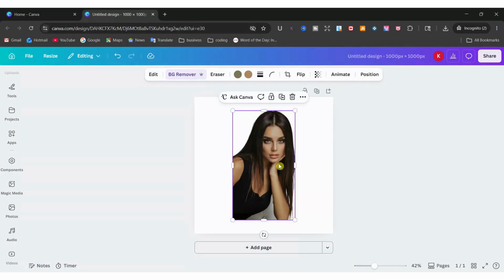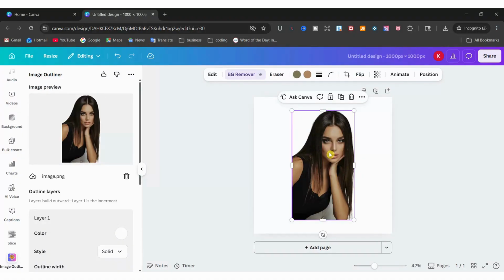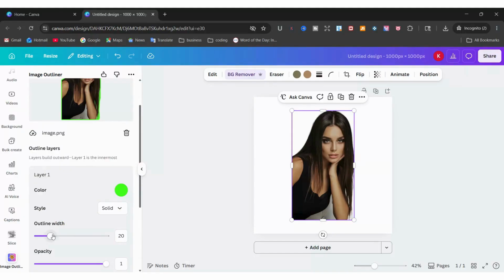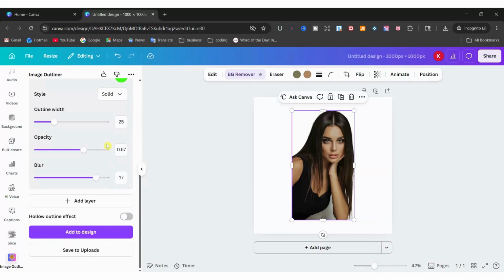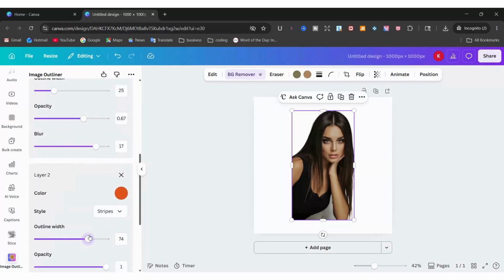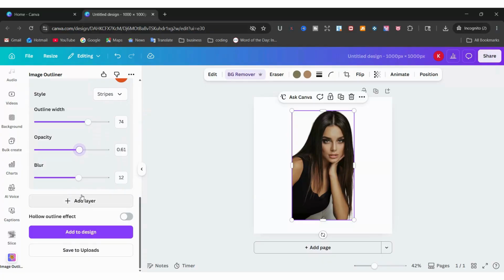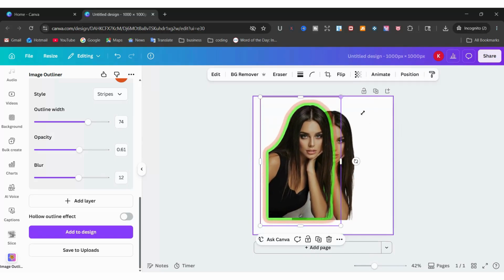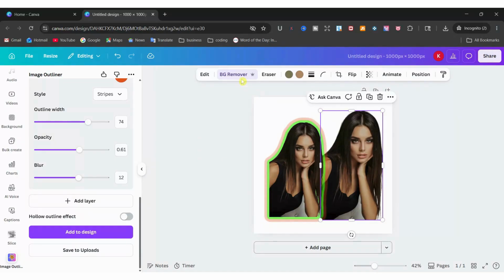How to Add an Outline Around Images in Canva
In this Canva tutorial, you'll learn how to create a custom outline effect around any subject using the Image Outliner app. This is a popular design technique used in thumbnails, social media graphics, and creative portraits to make your subject stand out.
👉 Here's what you'll learn step by step:

➡️ How to click on your image in Canva.
➡️ How to click Background Remover to isolate your subject first.
➡️ Why removing the background is essential before creating an outline.
➡️ How leaving the background causes the outline to wrap around the entire image frame instead of just the subject.
➡️ Important: Background Remover is a Canva Pro feature (crown symbol).
➡️ How to search for Image Outline and open the Image Outliner app.
➡️ How to select your image inside the app.
➡️ How to add a color to your outline.
➡️ How to enter a specific hex code for precise color matching.
➡️ How to use the preview at the top to see your outline in real time.
➡️ How to adjust the outline width for thicker or thinner borders.
➡️ How to control the opacity level of the outline.
➡️ How to adjust the blur level for soft or sharp edges.
👉 How to add multiple outline layers:

➡️ How to click Add Layer to introduce a second outline color.
➡️ How to choose a different style for each outline layer.
➡️ How to adjust the width and parameters of each additional layer.
➡️ How to keep adding more layers for a more complex multi-colored outline.
➡️ How to check the Hollow Outline effect to preview a see-through outline style.
➡️ How to uncheck hollow outline to return to a solid outline.
➡️ How to click Add to Design to insert your outlined image.
➡️ How your subject now has a clean and professional outline effect.
The image outline effect is one of the most popular techniques in thumbnail design and social media graphics. It instantly draws attention to your subject and makes them pop against any background.

By layering multiple outlines with different colors, you can create a bold, stylized look that is commonly seen on top YouTube channels and viral social media posts.

💬 Have questions about Canva image effects? Leave them in the comments below!

By the end of this tutorial, you'll know how to add outlines around images in Canva — helping you create more eye-catching and professional designs.